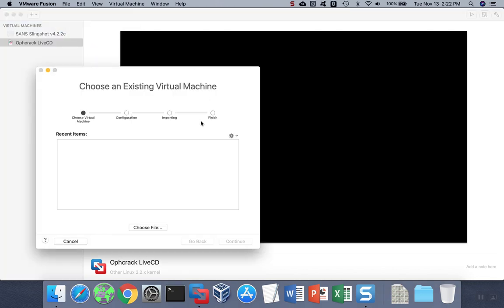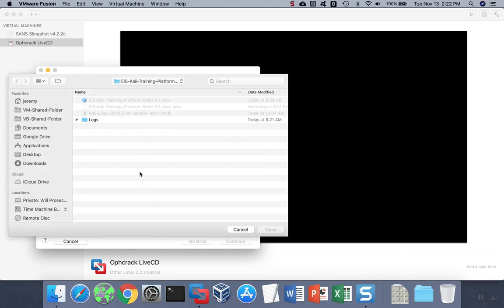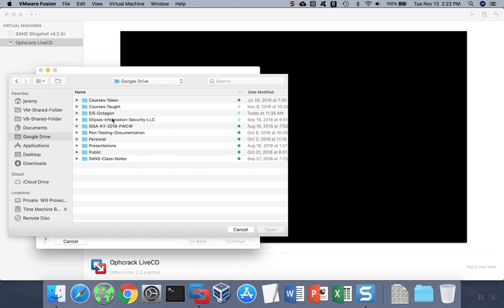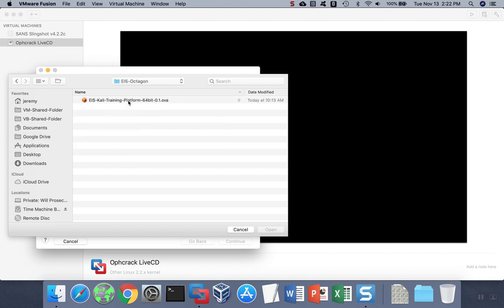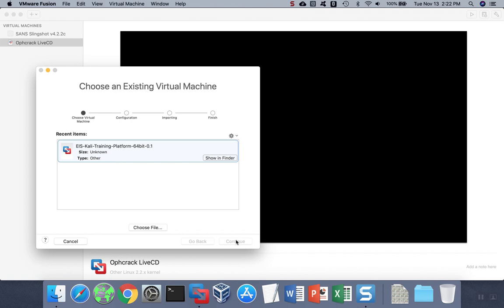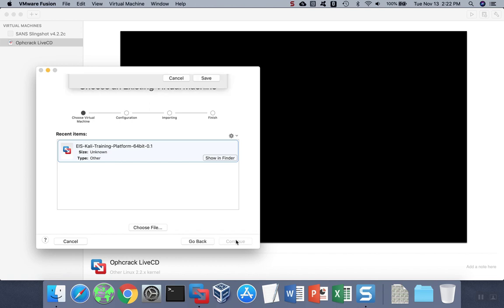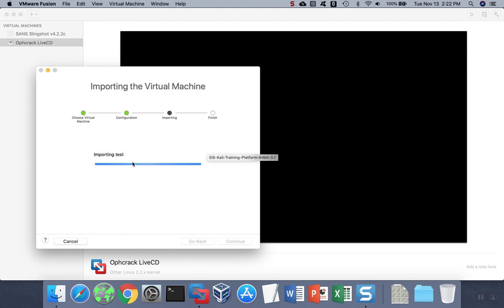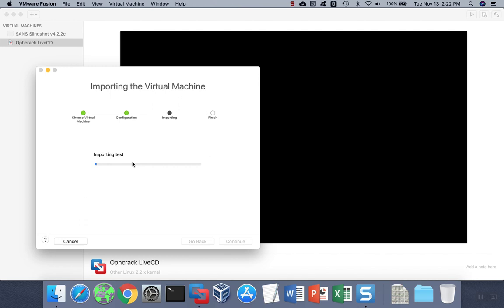How to Import a Virtual Machine into VMware